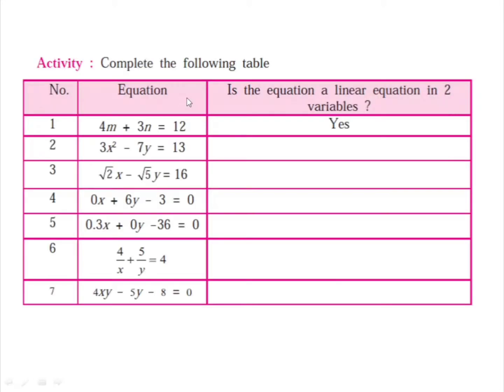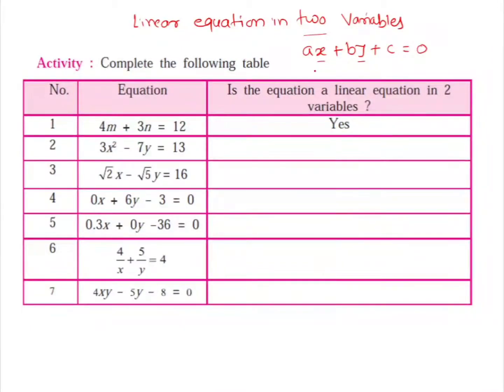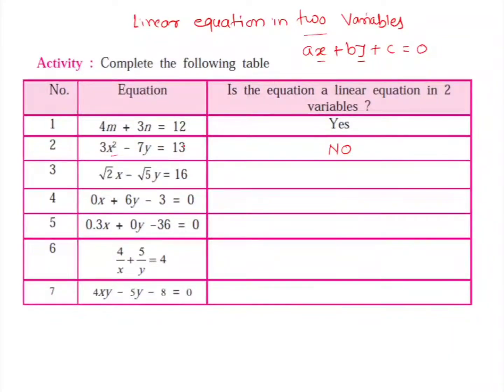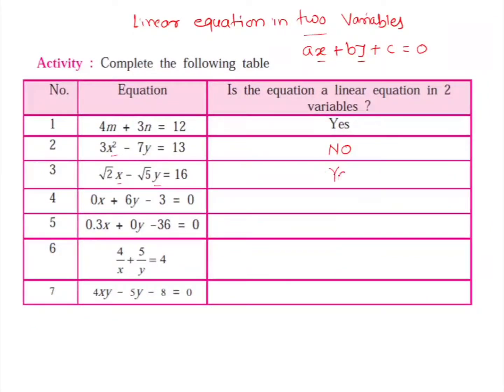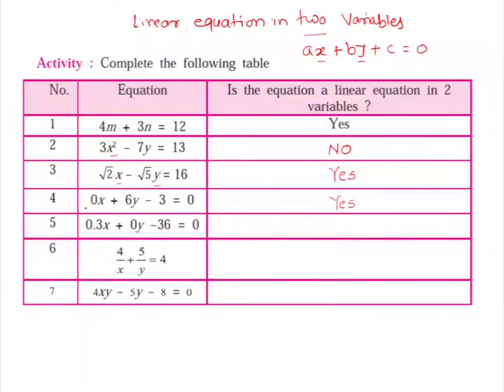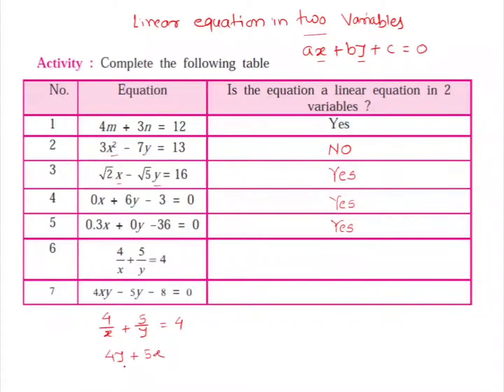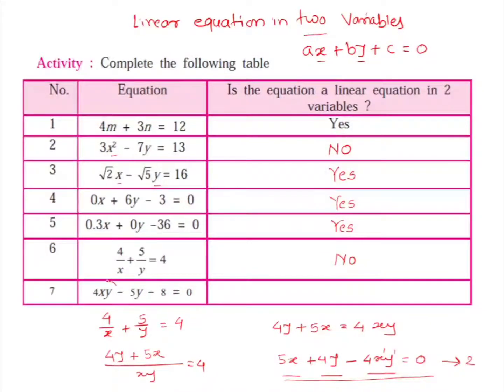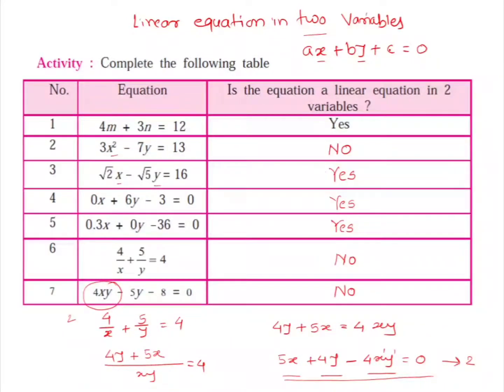Activity based question - Linear eq in two variables - Class 10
activity based question on linear equation in two variables
Complete Revision/Quadratic Equatons/MCQ/Class 10 Maths part 1/ Geometry/Maharashtra state board
Multiple choice questions/Pythagoras Thm/MCQ/Class 10 Maths part2/ Geometry/Maharashtra state boardMultiple choice questions/Similarity/MCQ/Class 10 Maths part2/ Geometry/mcq/Maharashtra state board

This video is a detailed explanation of various mathematical concepts and formulas for Class 10th students studying under the Maharashtra State Board. These video covers important topics such as algebra, trigonometry, geometry, and statistics, and uses a clear and easy-to-understand approach to explain the material. The video is designed to help students prepare for their exams and improve their understanding of the subject. It includes various examples and practice problems to help students test their understanding and improve their problem-solving skills. Overall, this video is an excellent resource for students who are looking to excel in their math class

Determinant, Quadratic equations
Linear equations in two variables
Word problems based on quadratic equations,
Arithmetic progression
Sample space, Events, Sum of first n terms, nth term of an ap
Probability,
Statistics, mean, mode, median, direct method, step deviation method
maths part 1, algebra

Sumilarity, Pythagoras theorem, circle, geometric construction, co ordinate geometry, trignometry, trignometric identities, mensuration, volume, surface area, cube, cuboid, cone, frustum of cone, sphere, hemesphere